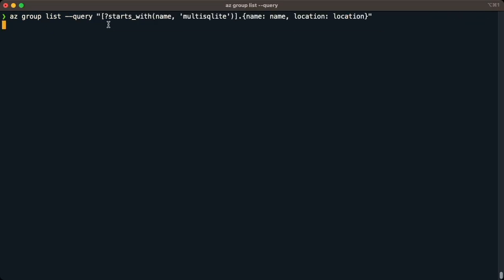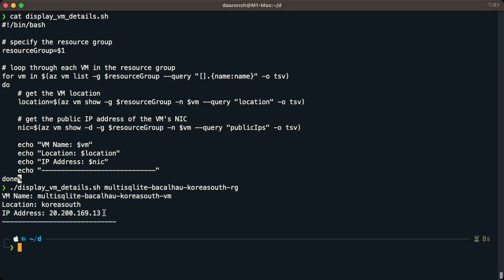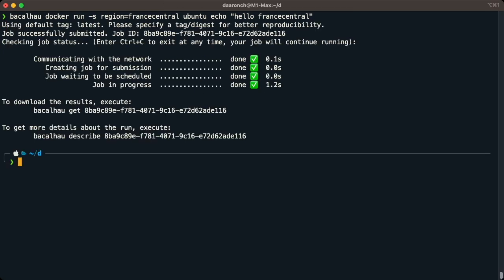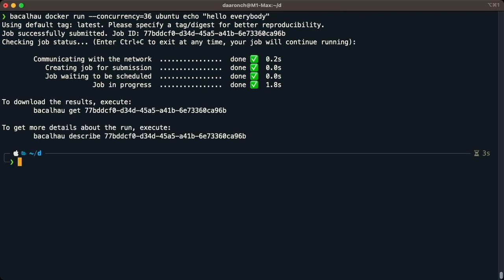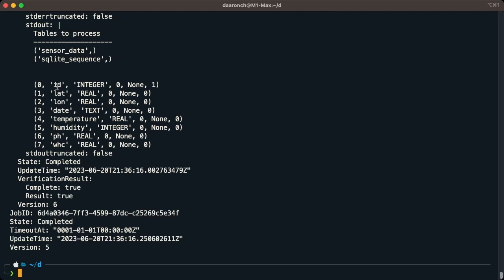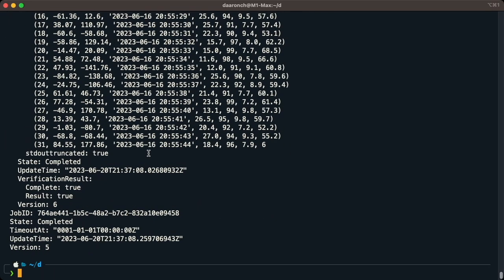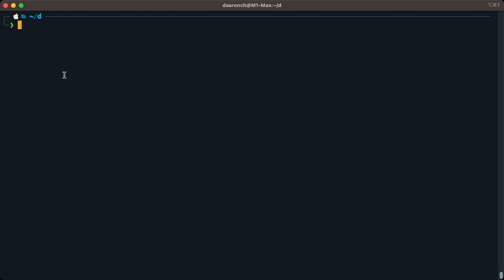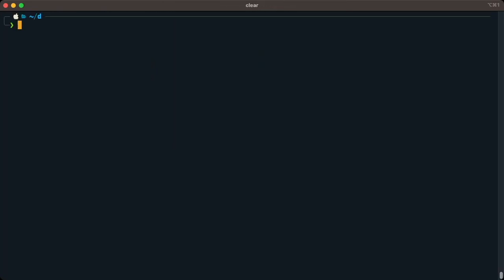Distributed Queries with SQLite & Bacalhau Project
Unlock the Power of Distributed Computing with Bacalhau and SQLite on Azure! Dive into this captivating 7-minute demo where we explore the limitless potential of the Bacalhau Project. Watch as we effortlessly query across an entire network, execute programs concurrently on multiple machines, and manage sensor data with SQLite.

Discover how Bacalhau simplifies the complex, making it easy to schedule jobs, download results, and even query the entire network for specific data. We'll also showcase a unique system where sensor data is uploaded to a job ID folder, accessible and downloadable without ever needing to log into the machine.

Whether you're dealing with cross-zone or cross-region deployment, Bacalhau provides unparalleled visibility into your entire network through Python. This demo is a must-watch for any developer or software engineer looking to harness the power of distributed computing and take their data management tasks to the next level.